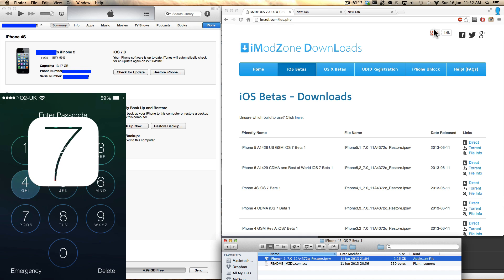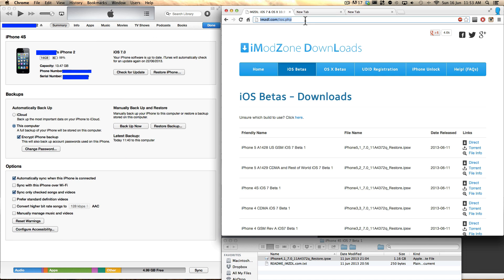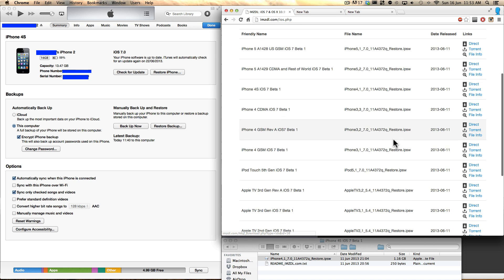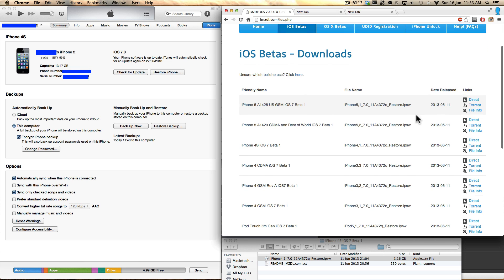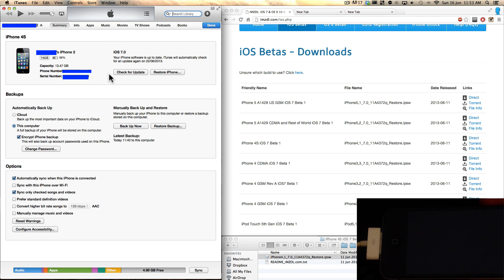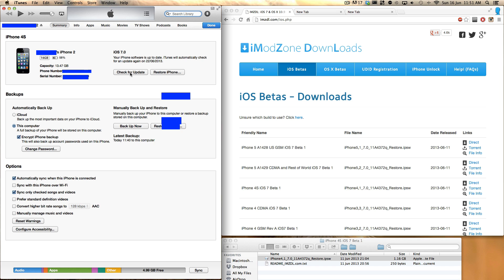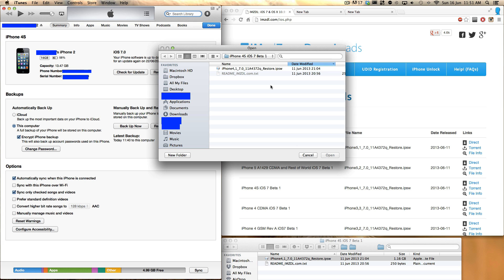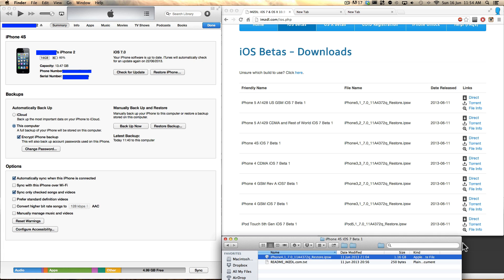How To Get iOS 9 FREE BETA 2 iPhone 4s/5/6/6 plus, iPod Touch 5th gen, iPad mini 2,3, iPad Air/3/4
How To Get iOS 9 FREE Iphone 4/4s/5, Ipod Touch 5th gen, iPad and the new Watch os 2

WORKS THE SAME FOR iOS 9

Please subb if this helped, and thanks again for watching :)

WelcomeTECH

i own this